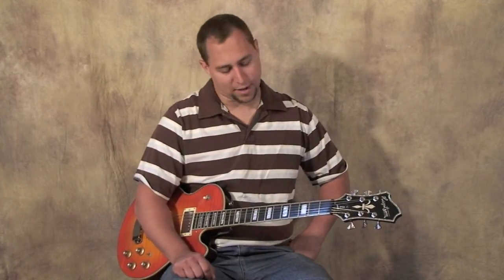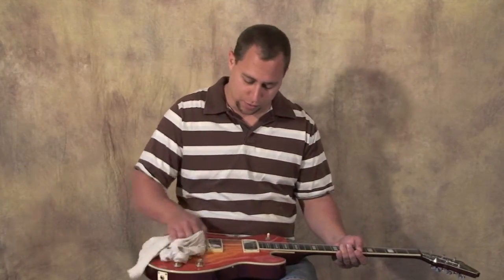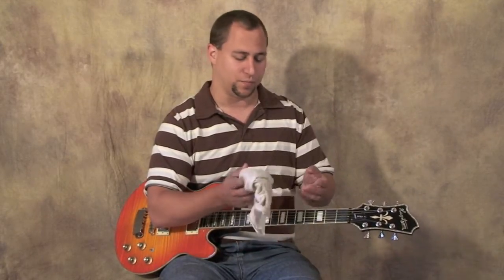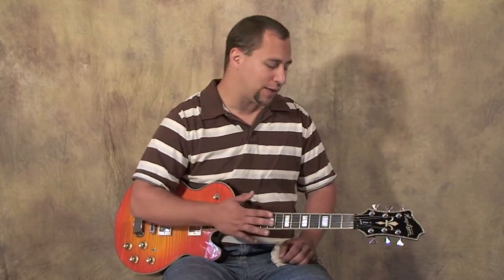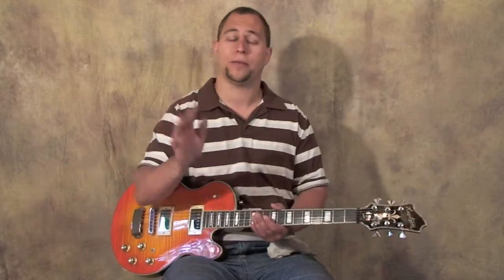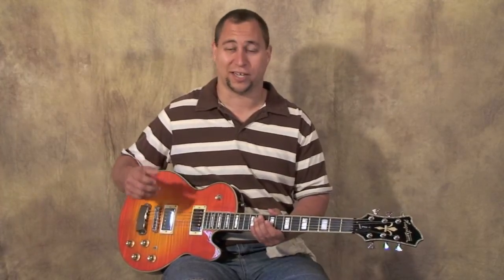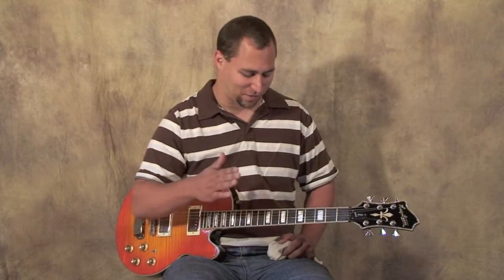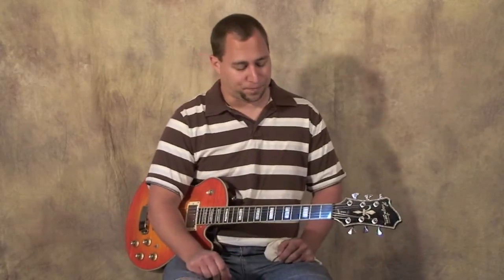Guitar Care & Maintenance Tips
These tips will help you extend and improve the life and playability of your guitar. Your guitar is worth taking care of, and performing these tips regularly will help keep your instrument in tip top shape.